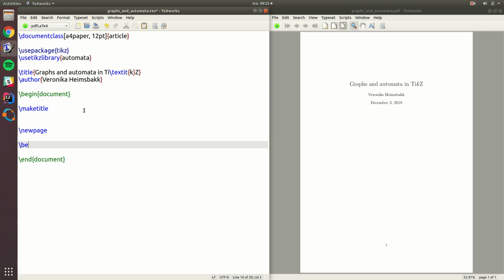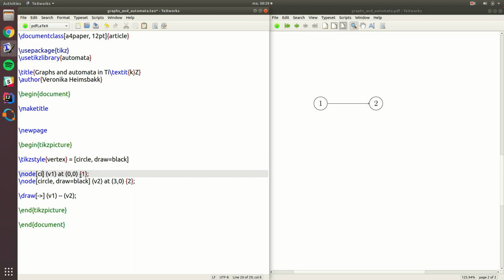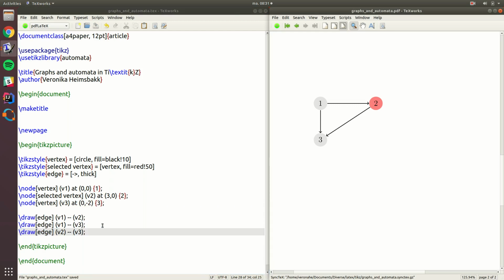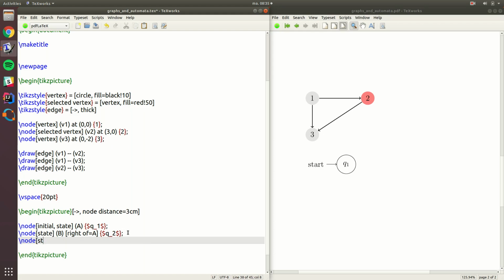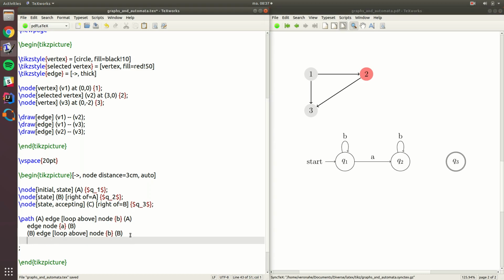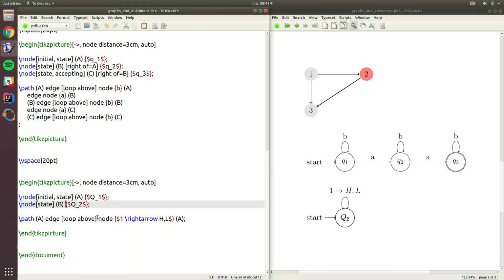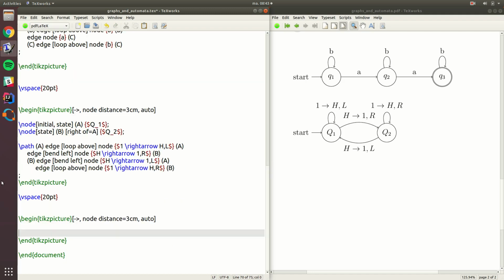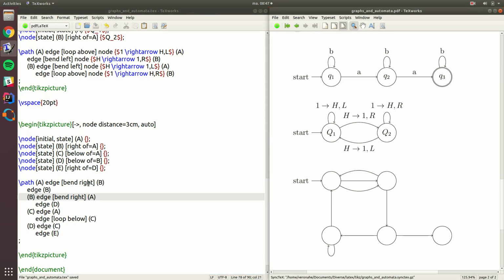TikZ: graphs and automata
A TikZ tutorial on how to make graphs, style node and edges with tikzstyle and how to use the TikZ-library automata. Previous video (basics and trees)

Please forgive me for the background noise, I've tried to reduce it a little bit without disturbing the speech.